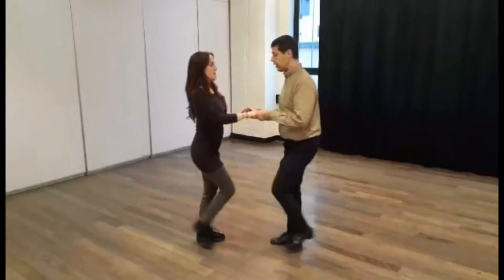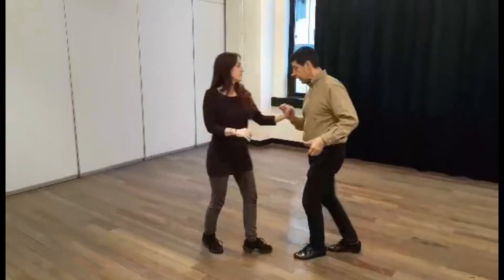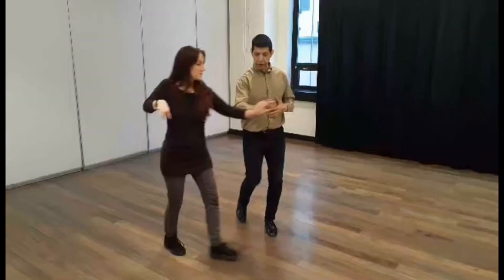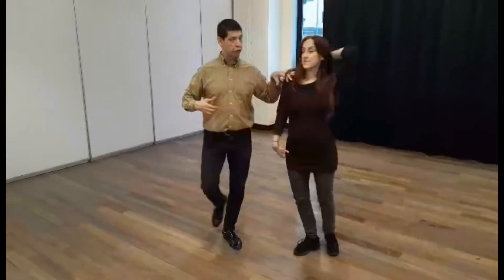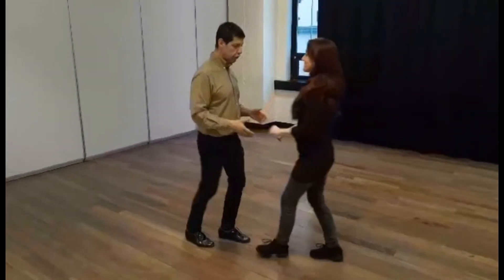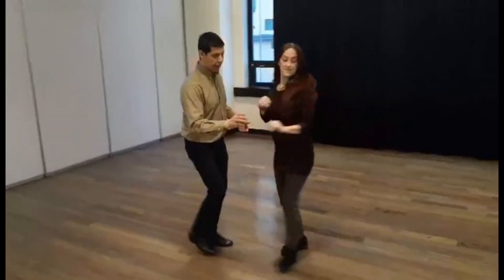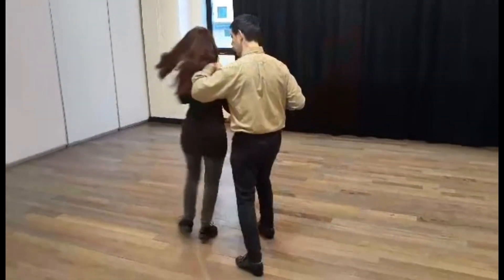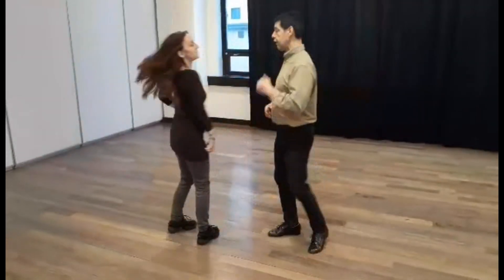Left Turn to Free-Spin Half Turn